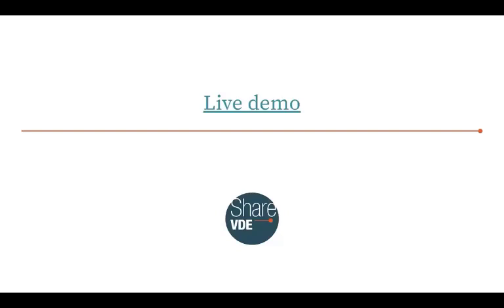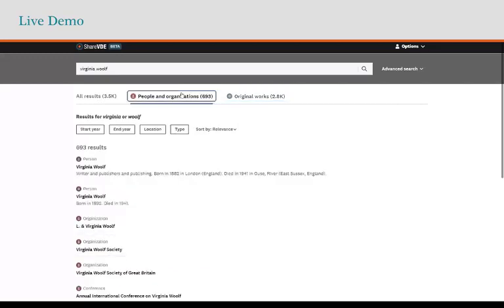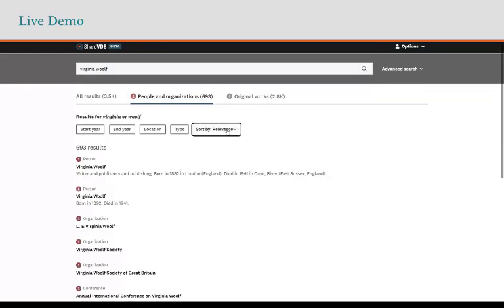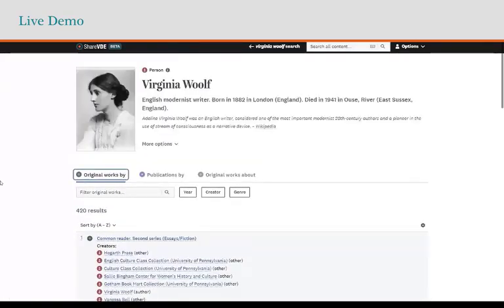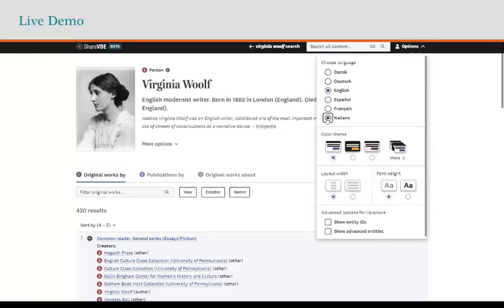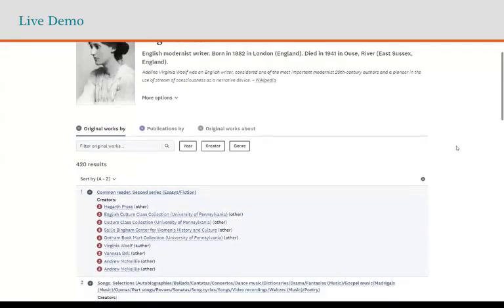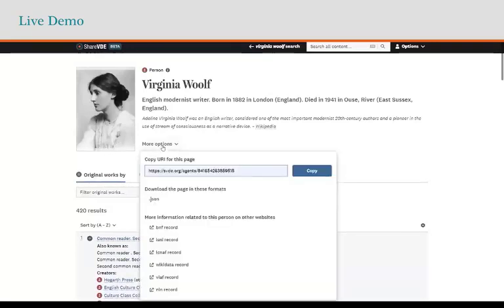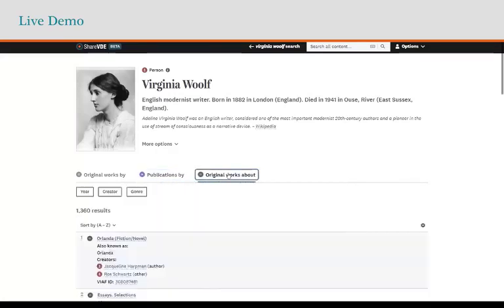Share-VDE discovery Live Demo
0:00 introduction
0:40 search
1:09 brows